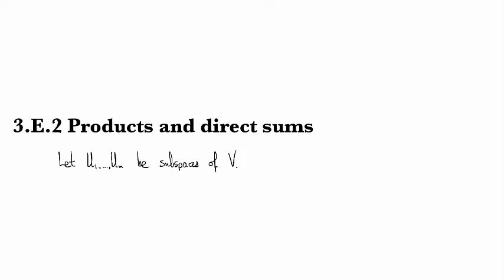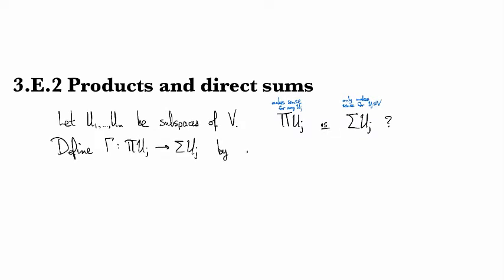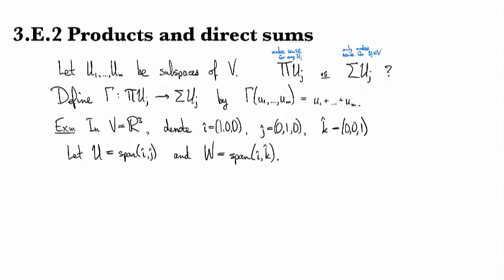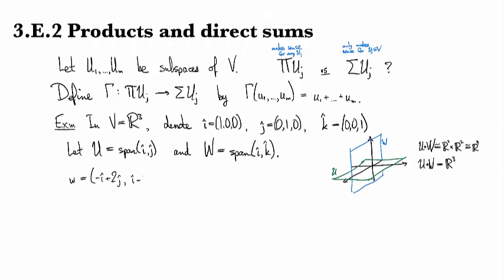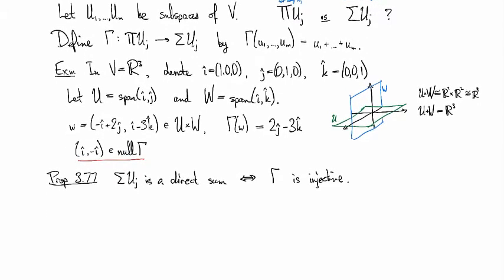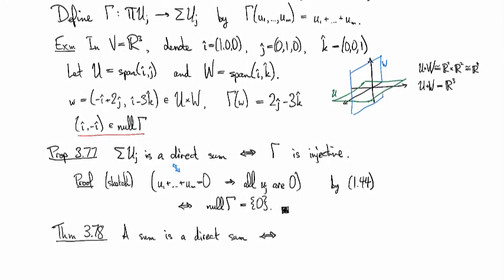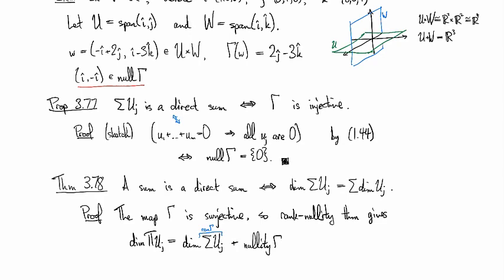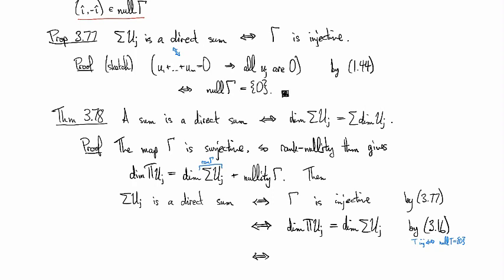3.E.2 Products and direct sums